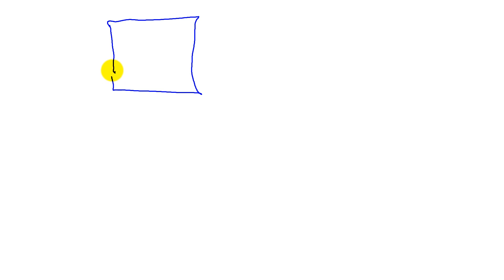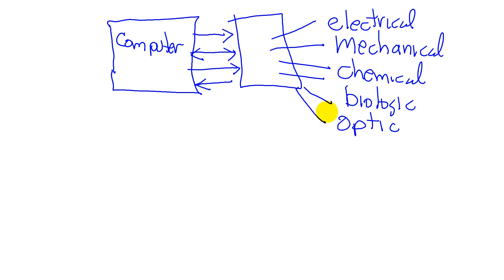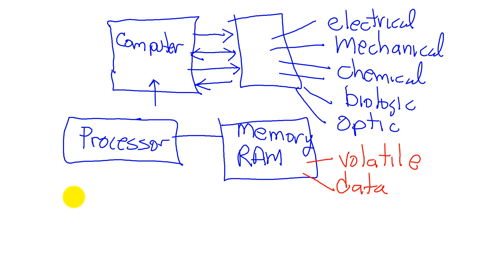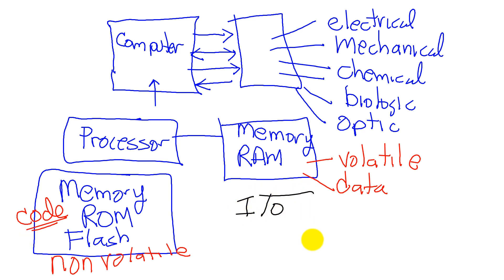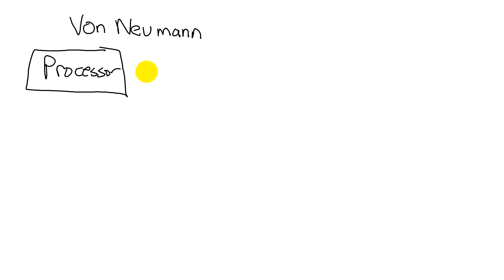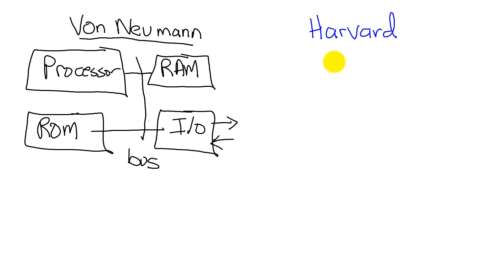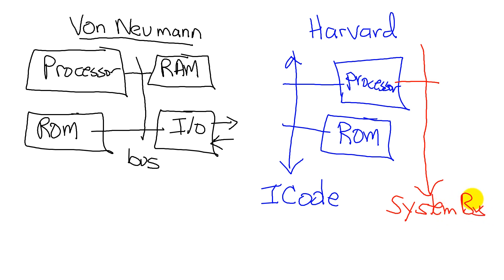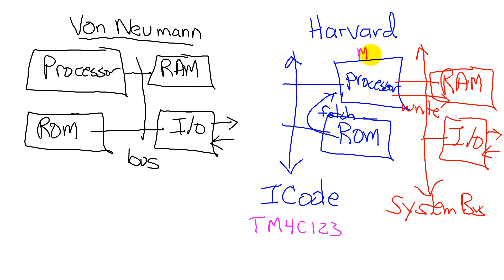C2 Fundamental Concepts 2b